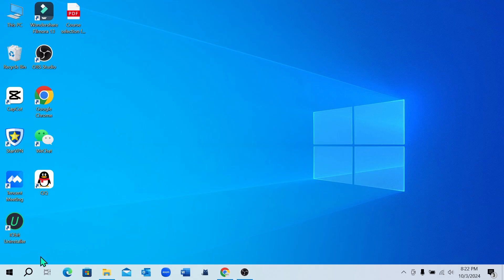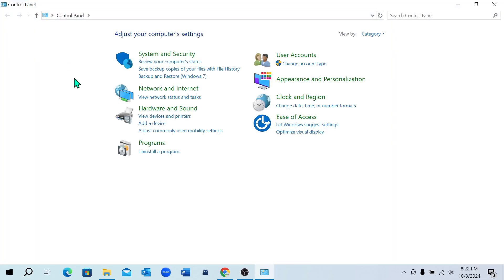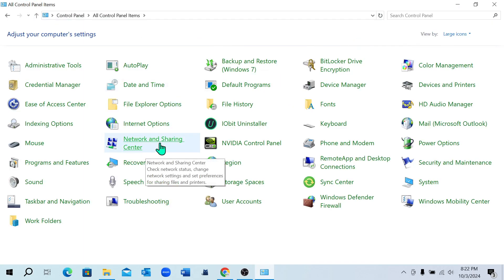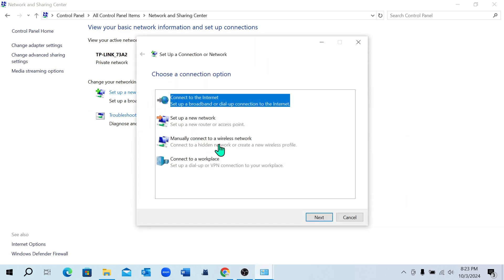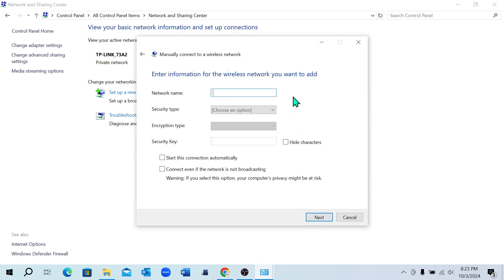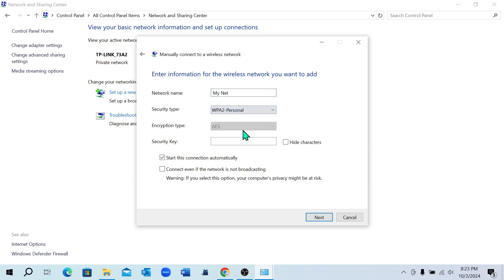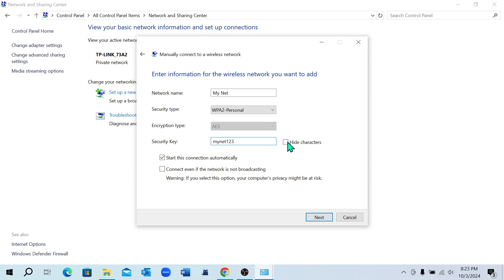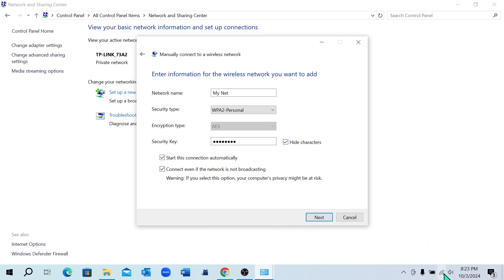How to Add Wireless Wifi Network Manually in Windows 10/11 (PC / Laptop)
How to Add Wireless Wifi Network Manually in Windows 10 PC or Laptop